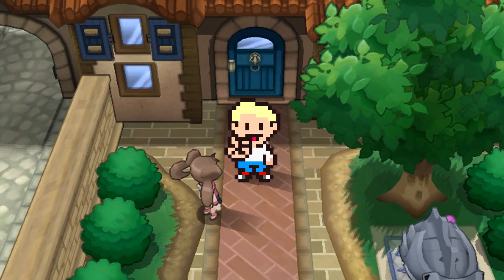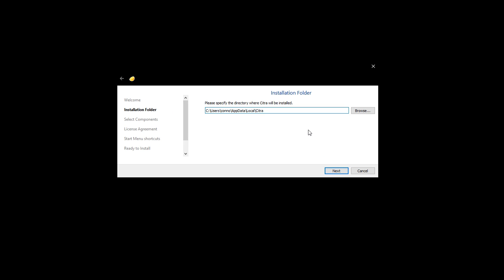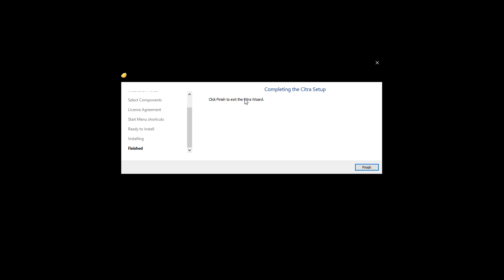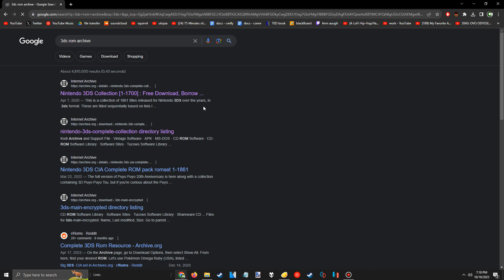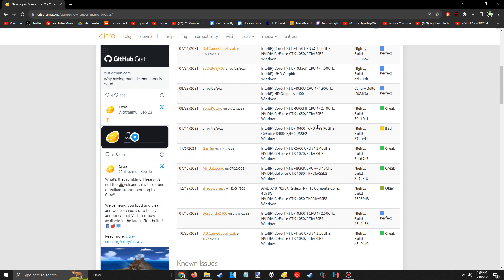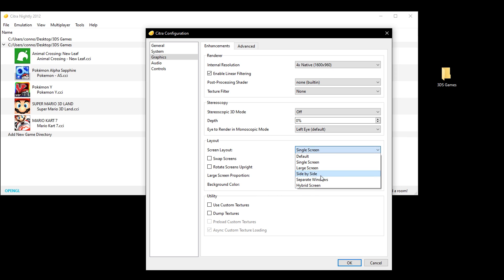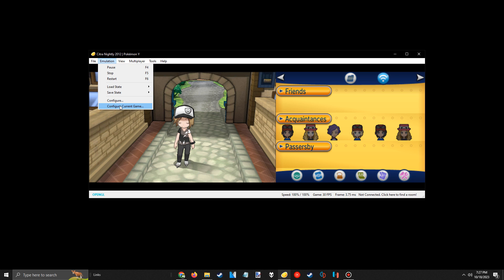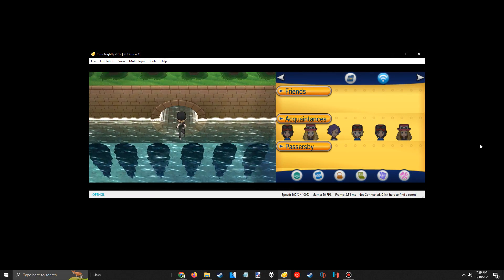How to Play + Hack 3DS Games on PC (Citra)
Today, I show you how I play and record 3DS games running on my PC. I use a 3DS emulator called Citra, so here's how to set it up!

Video Contents:
0:00 - Intro
0:18 - The Citra Website
0:54 - Installing Citra
2:03 - Running the Emulator
2:46 - Getting Games
3:29 - Compatibility
4:15 - Configure Settings
5:10 - Controls
5:34 - Playing Games
5:59 - How to use Cheat Codes
6:30 - Outro